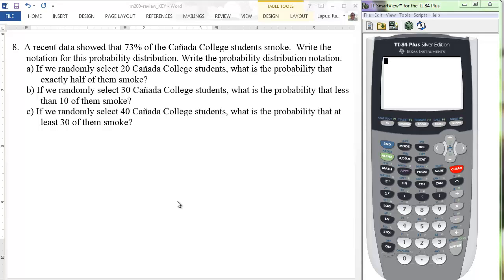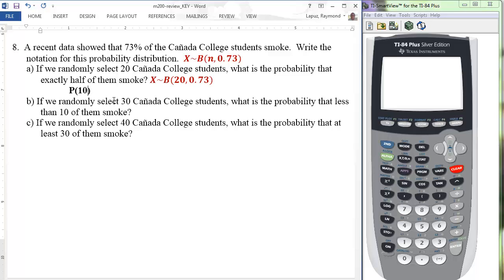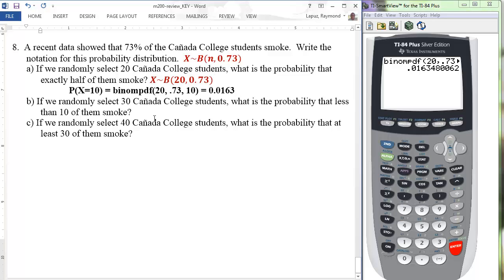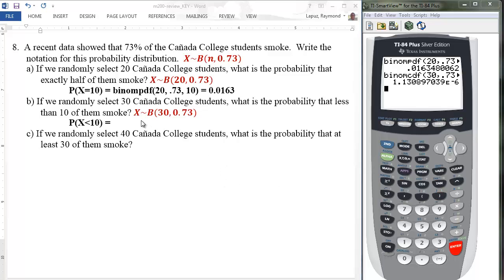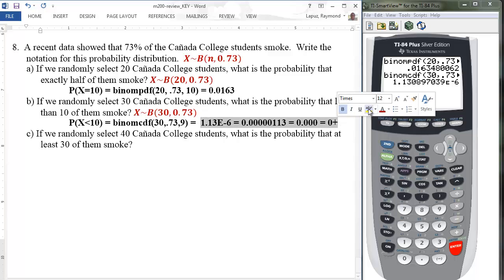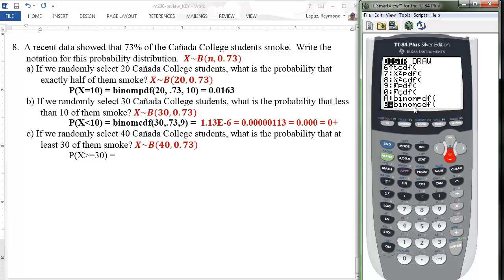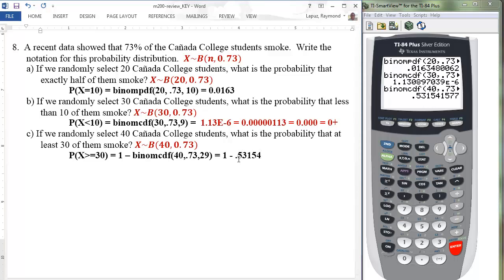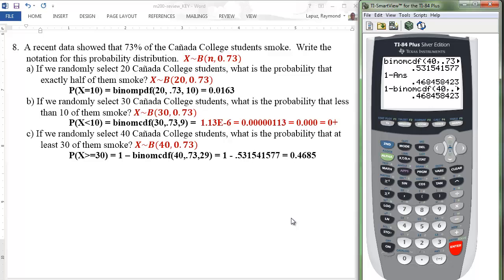m200f13 Review1 #8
Math200 Online Stats
Fall 2013
Review for Exam1
Problem 8